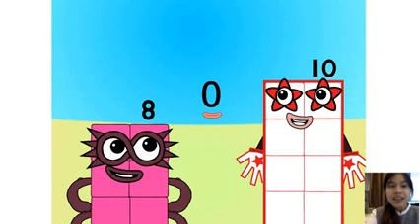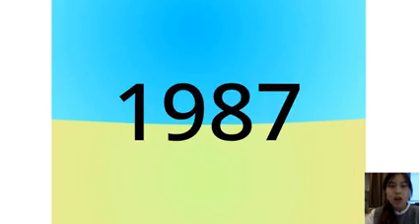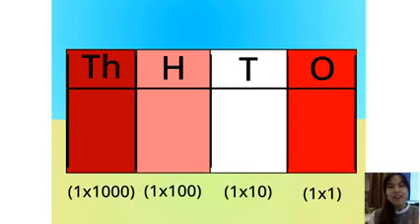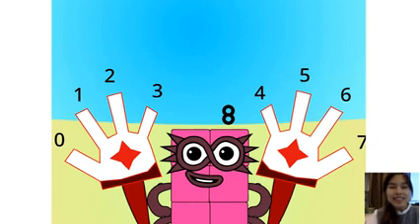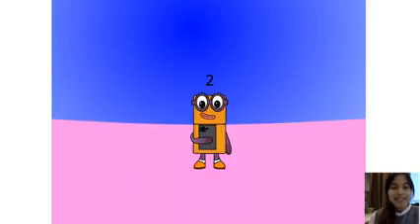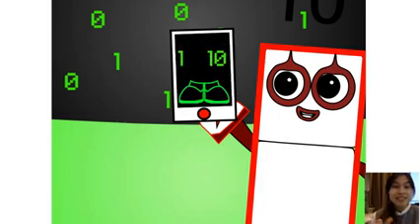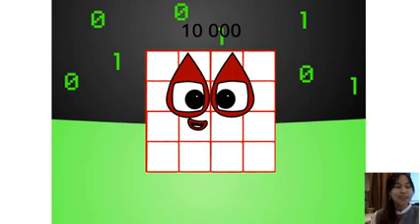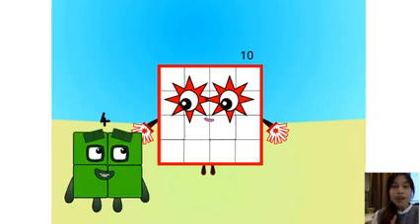Numberblocks intro base 10 8 2 16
0:00 Numberblocks intro
0:21 Base 10
1:51 Base 8
2:42 Base 2
4:09 Base 16